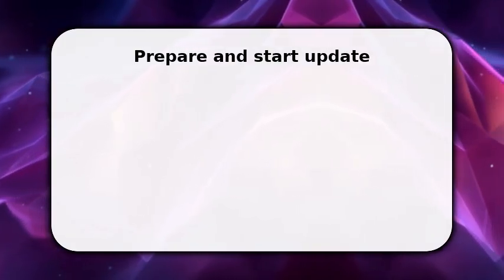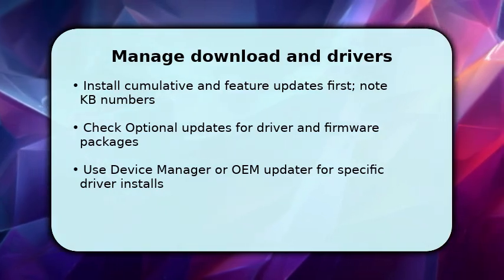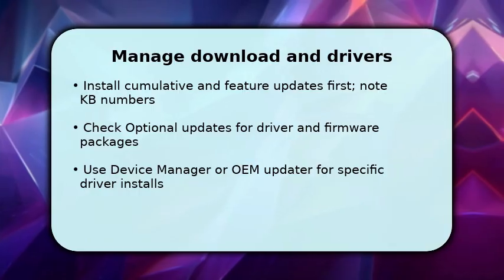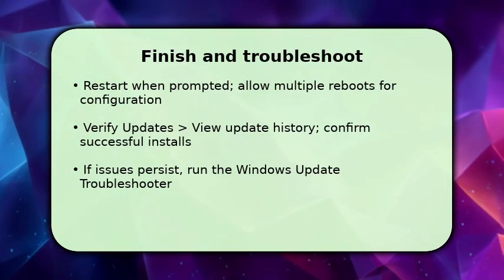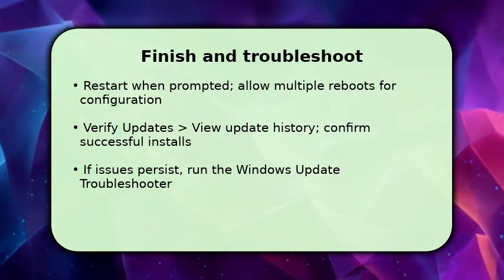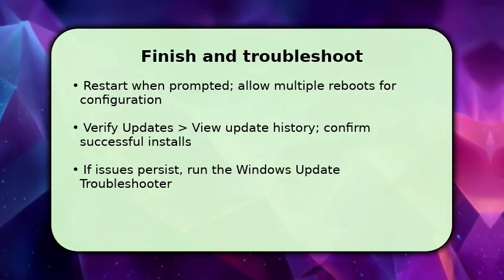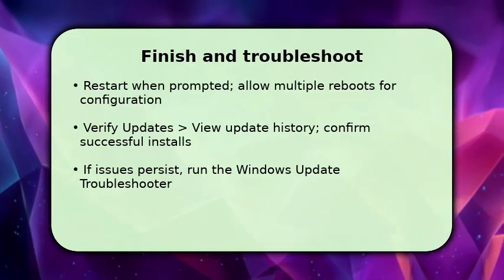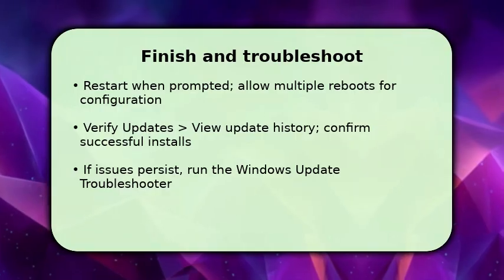How to Update Your Windows 11 Laptop (updated)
Learn the step-bythy process to update your Windows 11 laptop with ease. This video guides you through checking for updates, installing them without interruption, and troubleshooting common issues that may arise during or after updating.

Windows 11, update procedure, checking for updates, install latest update, troubleshoot post-update problems